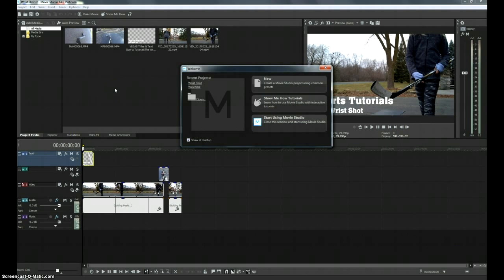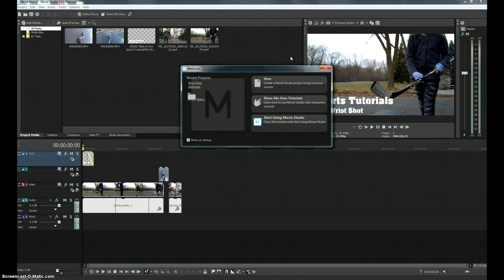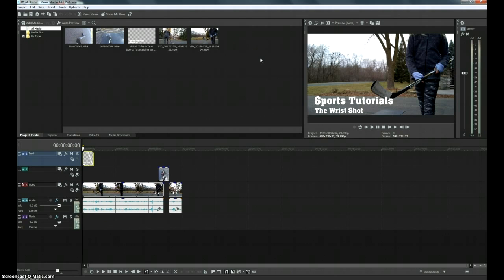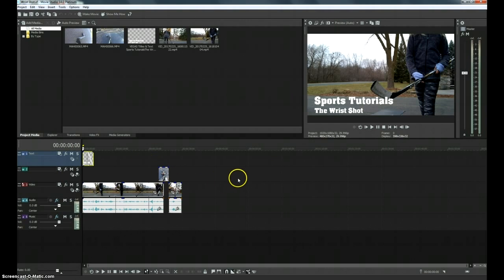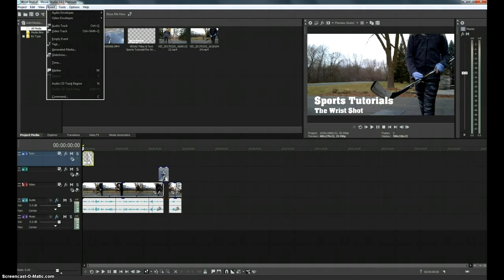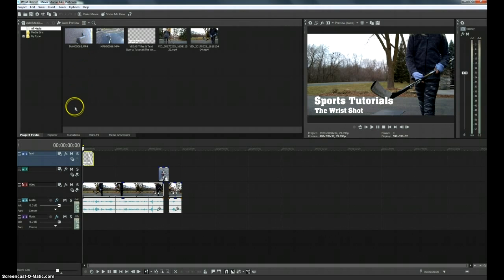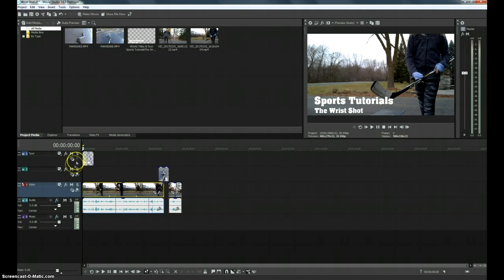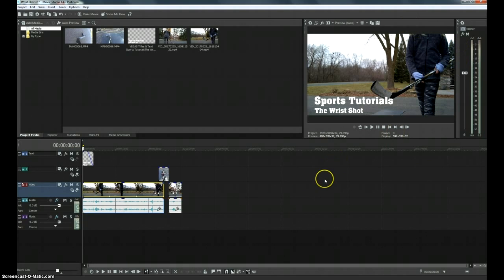Vegas Movie Studio 14 (Suite) 2017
Used to be Sony, now MAGIX owns it.  I just upgraded from 12, here is a quick screen walk around, nothing special, just the look of the interface.
My computer is an older Gateway DX4860, i5, 3Ghz, 8GB RAM, Windows 7 Home.  No issues so far!